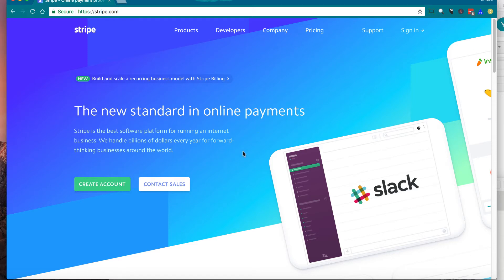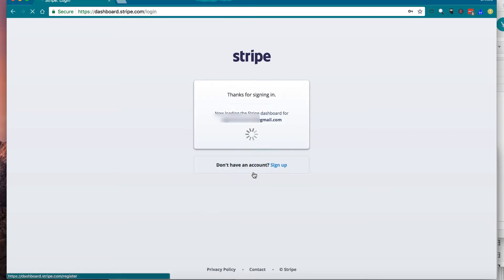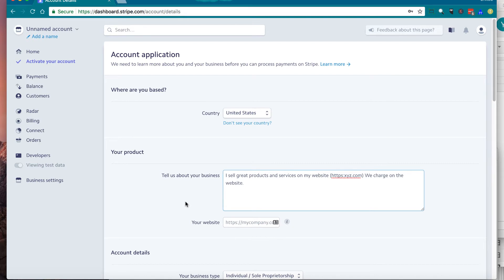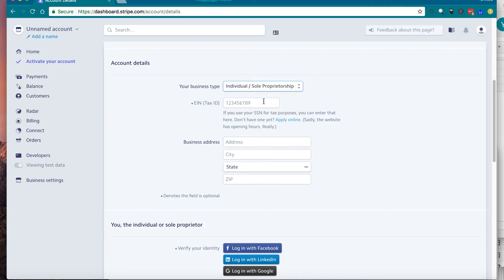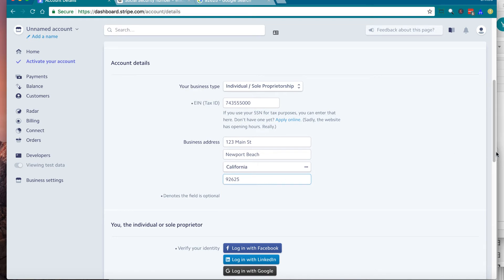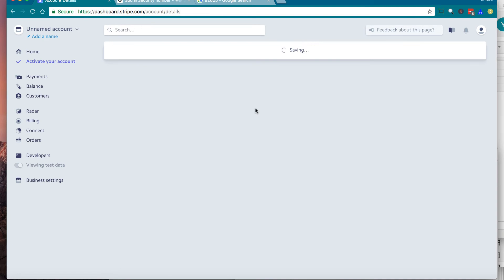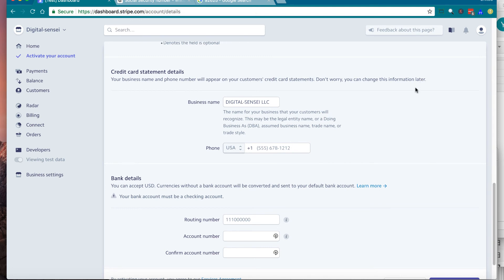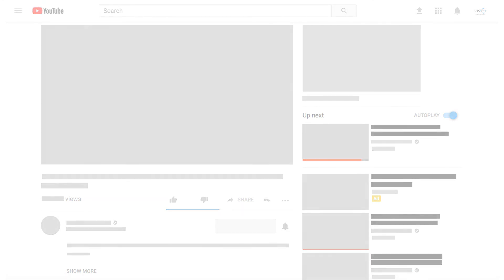How to activate your stripe account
Learn how to active your stipe account after creating the account.

Why?
Non-activated account can only make test transactions.You will need this process to receive money from your customer and real transactions.

You will need:
your business information
business address
business phone number
business entity type
Tax ID (EIN)

SSN

Bank (Checking Account) information:
Routing Number
Account Number